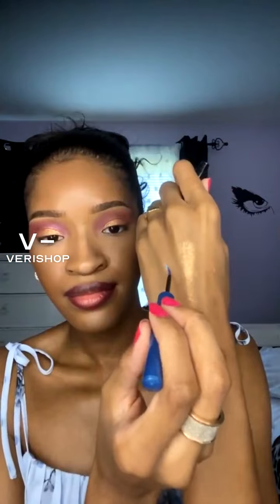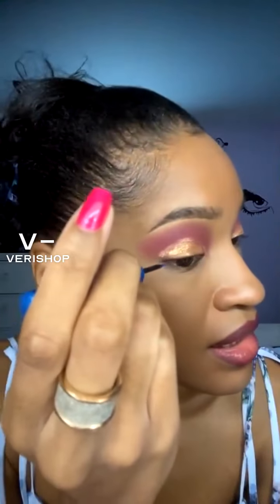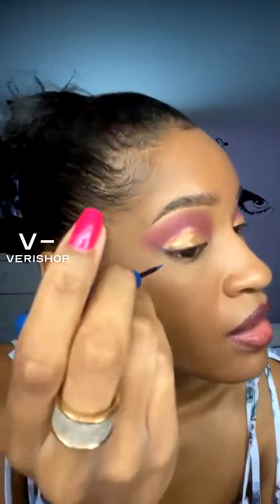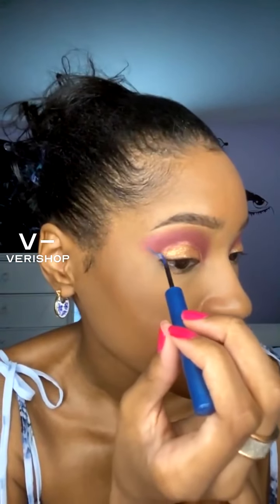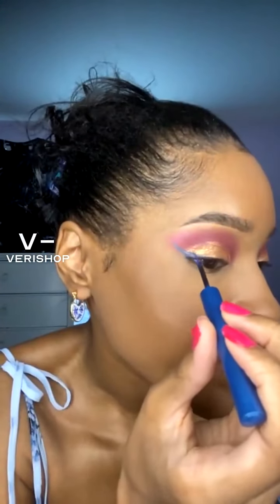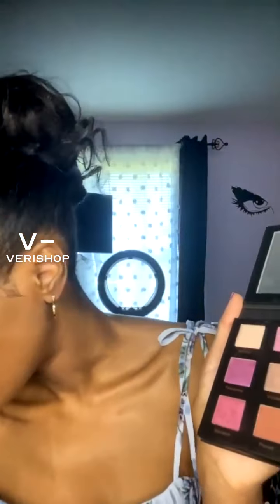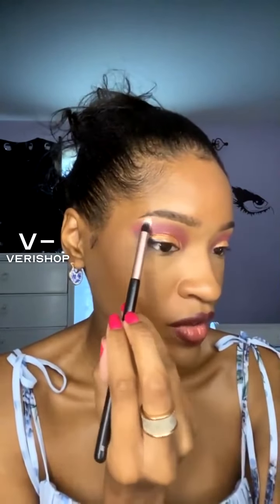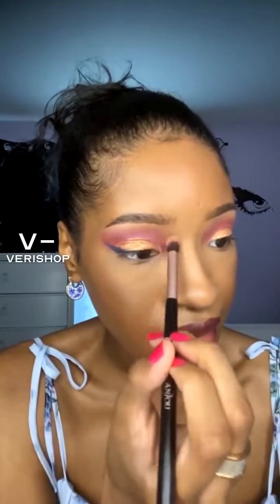WUNDER2 Super-stay Liquid Eyeliner Review